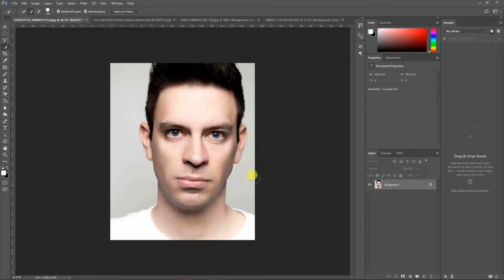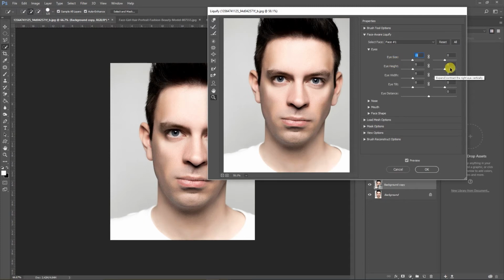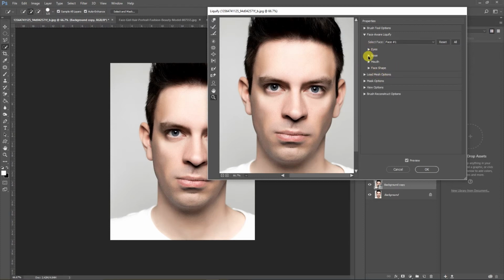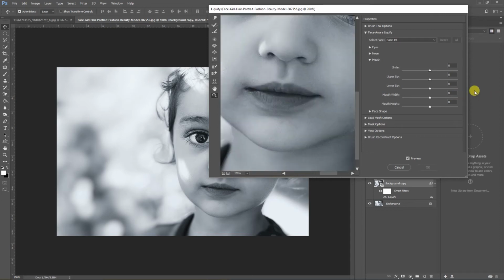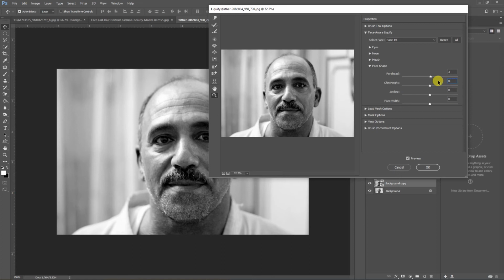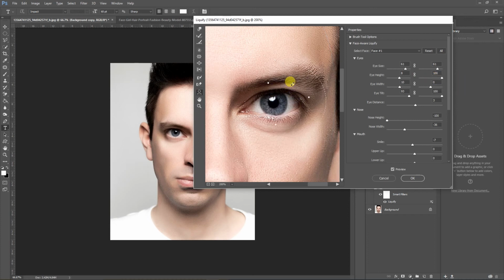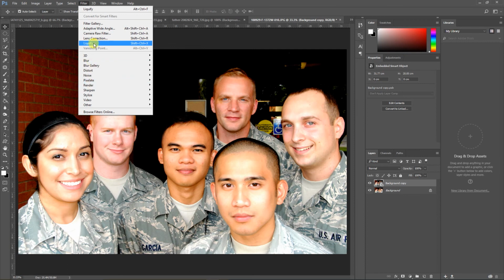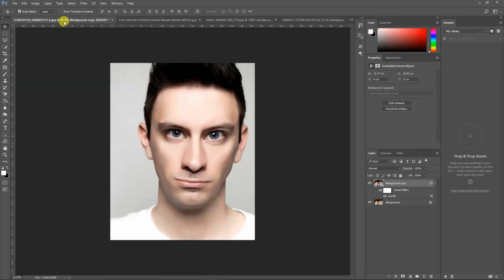FACE AWARE LIQUIFY TUTORIAL | PHOTOSHOP CC 2017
HI EVERYONE,
THIS TUTORIAL IS ALL ABOUT HOW TO USE FACE AWARE LIQUIFY TOOL.
THERE ARE FEW THINGS YOU HAVE TO KEEP IN MIND FIRST THING YOU SHOULD HAVE PHOTOSHOP CC VERSION IN ODER TO USE TIS TOOL
THE LIQUIFY FILTER ADDED TWO MAIN CATEGORIES
1.FACE AWARE LIQUIFY
2.FACE TOOL
THE MAIN PART TO THIS NEW ADDITION TO THE LIQUIFY FILTER WHICH MAKE RESHAPING OF THE FACE,
THERE ARE SLIDER WHICH ADJUST THE SIZE,ANGLE ,DISTANCE IT ALSO ADJUST THE HEIGHT AND WIDTH
OF THE NOSE,RESHAPING THE MOUTH AND EVEN THINGS LIKE RAISING AND LOWERING THE FOREHEAD AND
CHIN.

THE FACE TOOL LET US DO THINGS THAT WE CANT DO WITH THE SLIDERS LIKE ADJUSTING THE CHEEKS,
REPOSITIONING THE NOSE AND EVEN MOVE A PERSON EYE IN DIFFERENT DIRECTION.

THE FACE AWARE LIQUIFY NOT ONLY WORK WITH THE SINGLE PERSON IMAGE BUT ALSO WITH THE GROUP PHOTOS